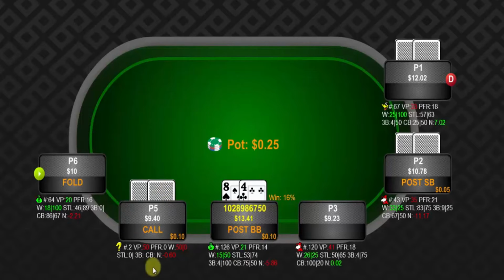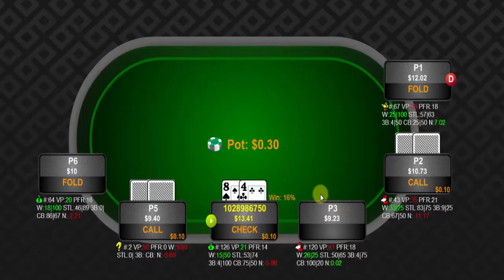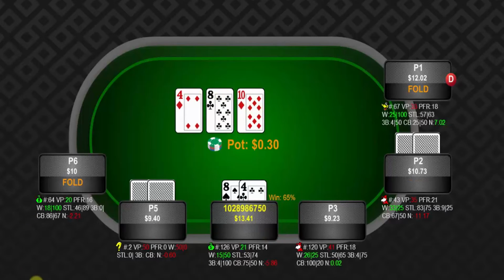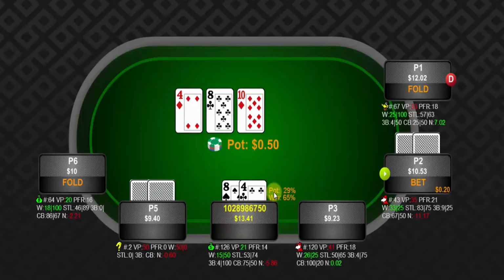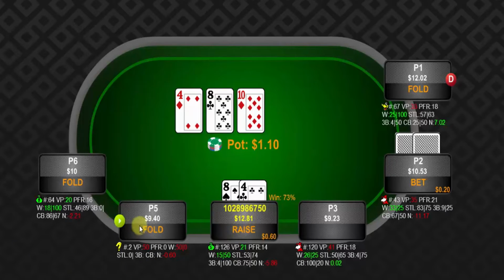Extracting Value with the Best Hand | Crush Micro Stakes Online Poker Course